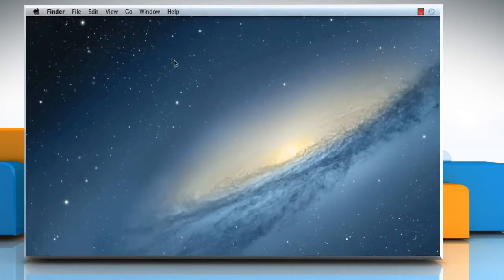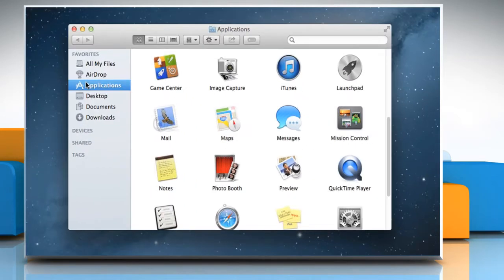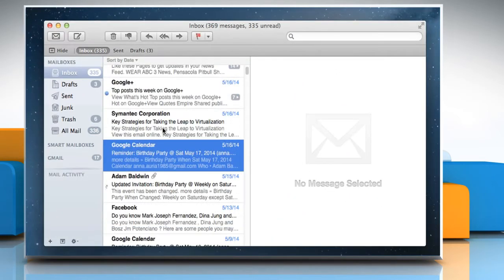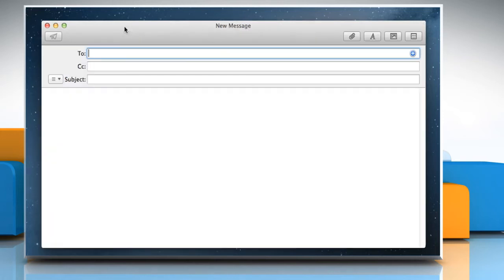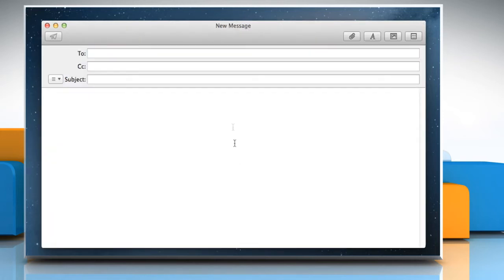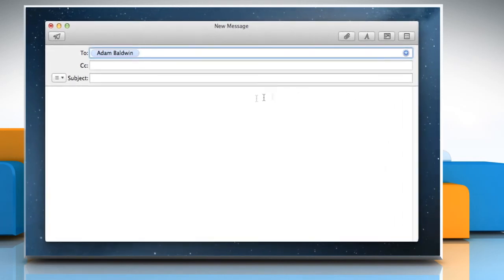How to choose bulk email addresses in Mac Mail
"Are you looking for the steps to choose individual addresses from the contacts list to send messages? Get to know about easy steps to use individual addresses in the Mail app on a Mac® OS X™ by watching this video.